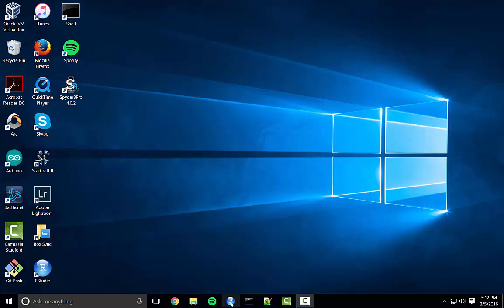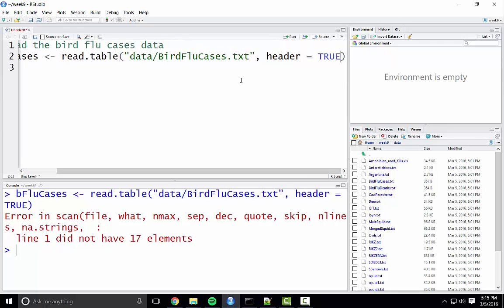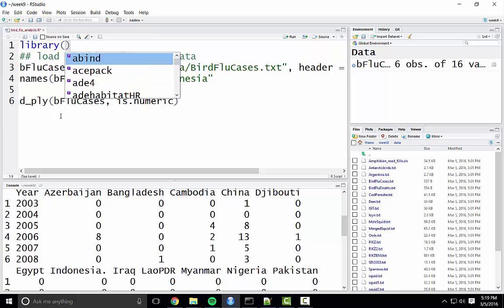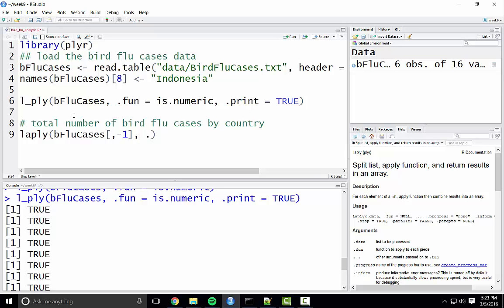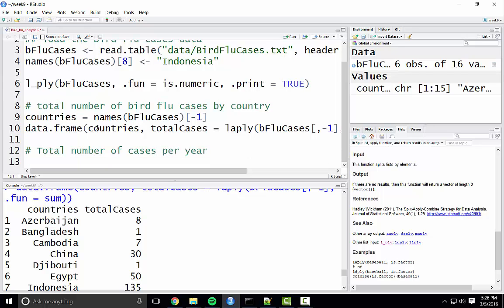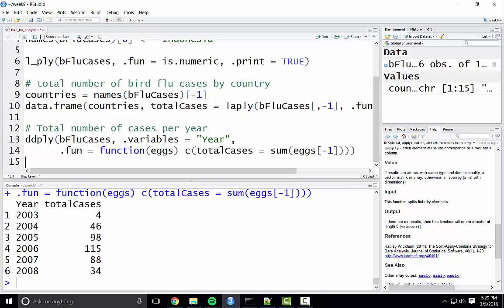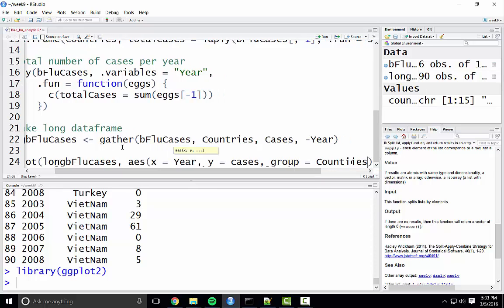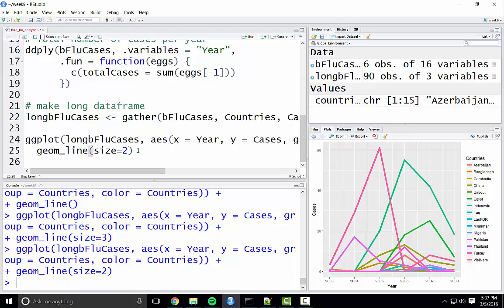Reading Problematic data with read.table()